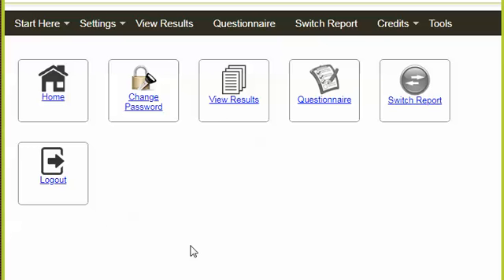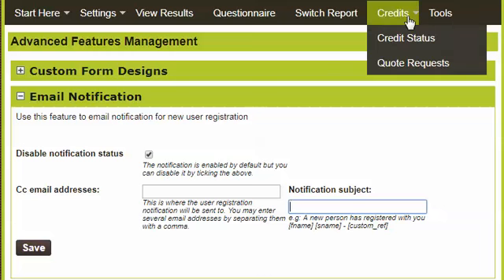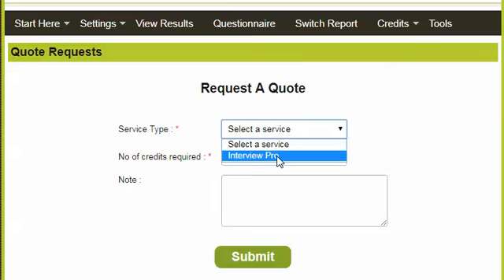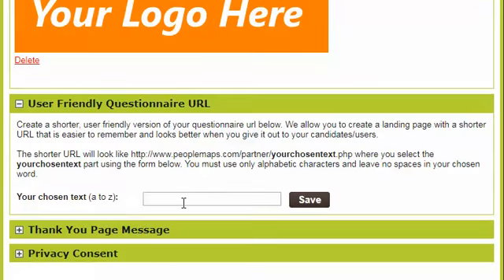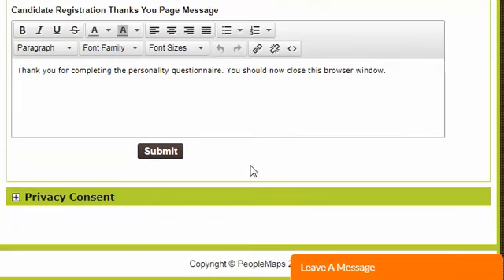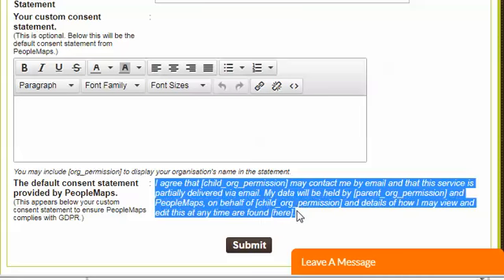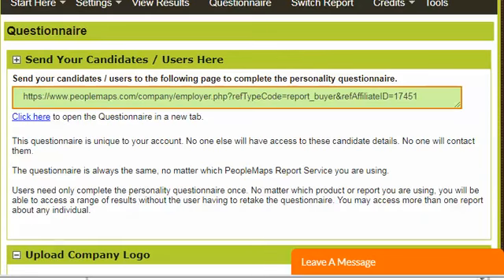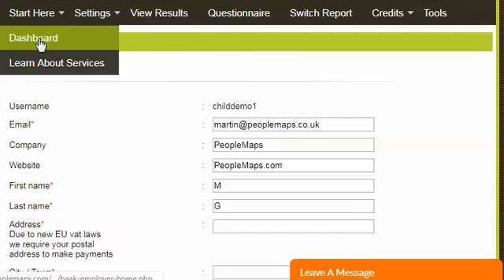1 3 more advanced features